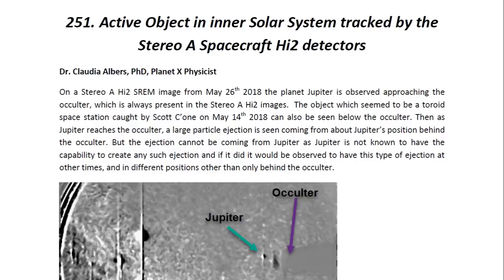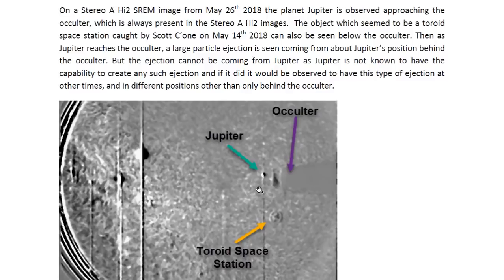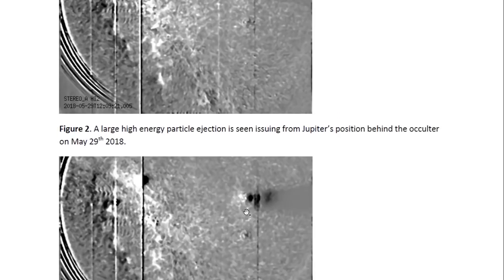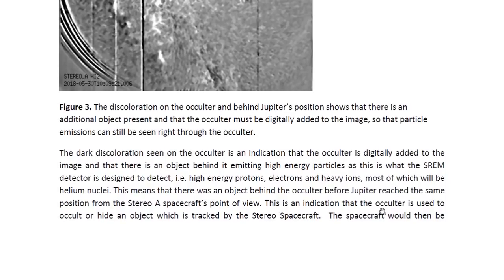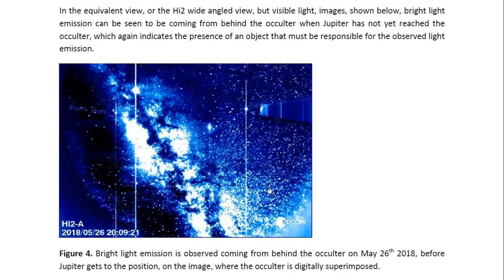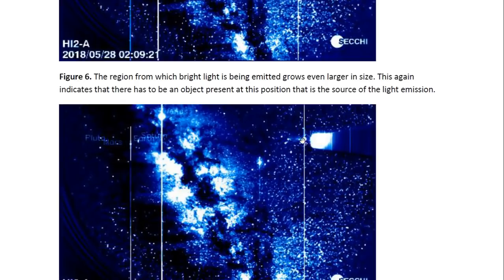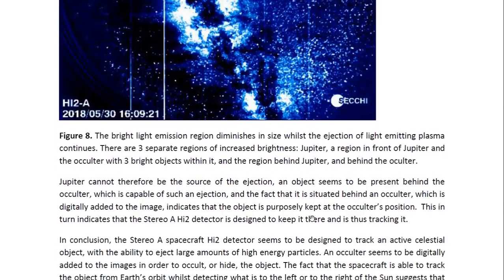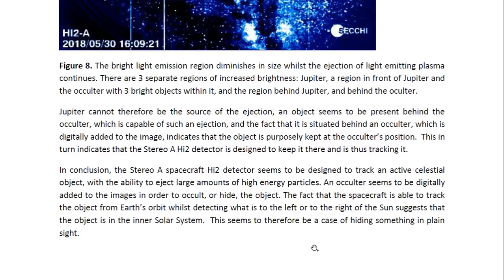PHYSICIST REPORT 251 ACTIVE OBJECT IN INNER SOLAR SYSTEM TRACKED BY THE STEREO A SPACECRAFT